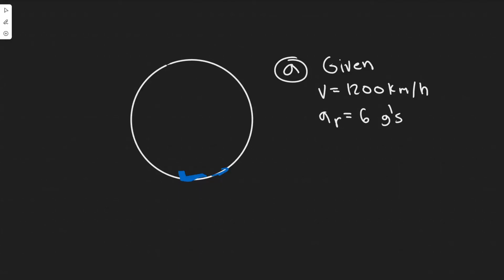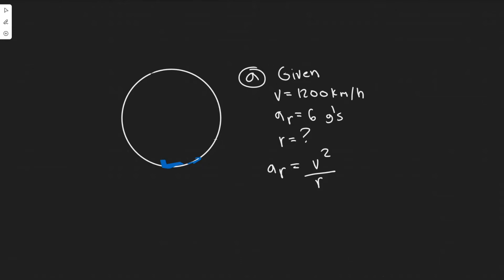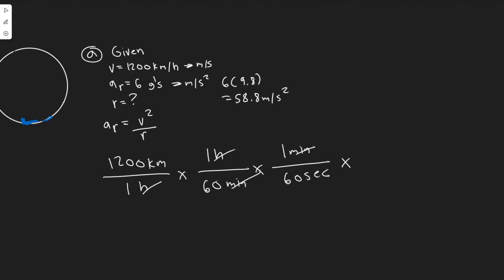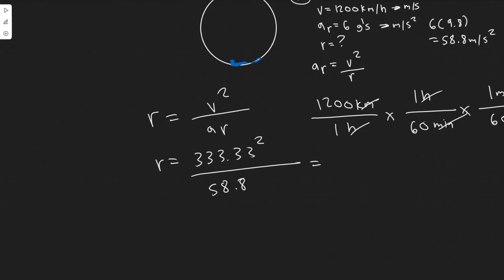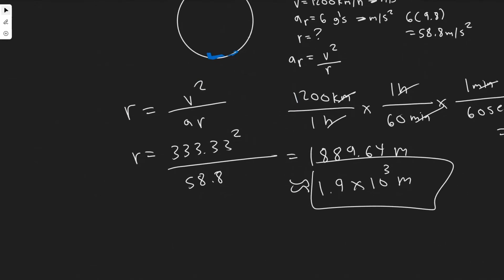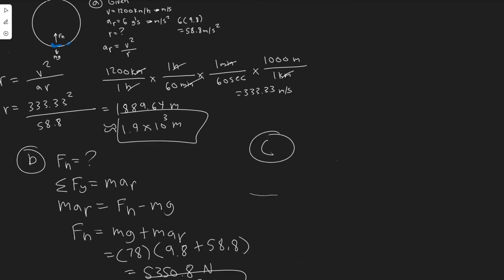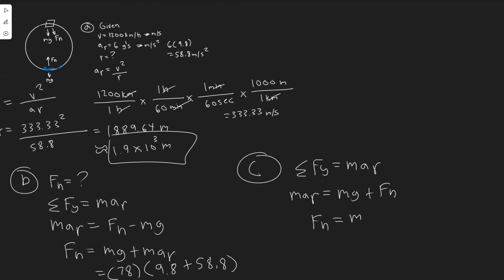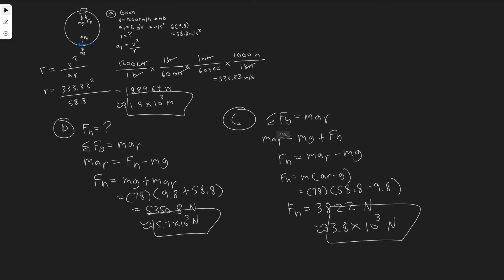A jet pilot takes his aircraft in a vertical loop(Fig. 5-43). (a) If the jet is moving at a speed of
A jet pilot takes his aircraft in a vertical loop
(Fig. 5-43). (a) If the jet is moving at a speed of 1200 km/h
at the lowest point of the loop, determine the minimum
radius of the circle so that the centripetal acceleration at the
lowest point does not exceed 6.0 g's. (b) Calculate the 78-kg
pilot's effective weight (the
force with which the seat pushes
up on him) at the bottom of the
circle (assume the same speed).